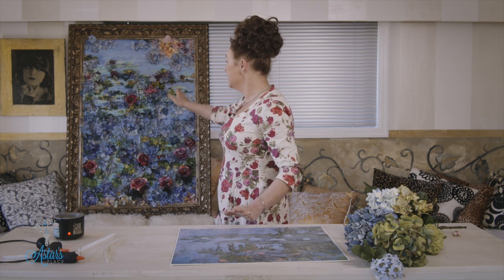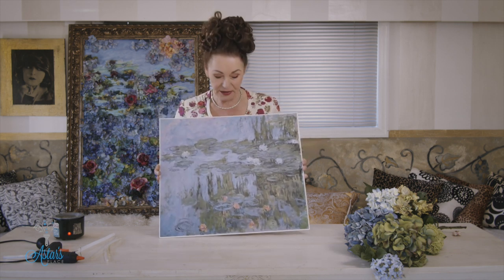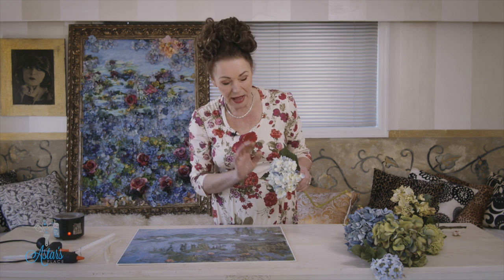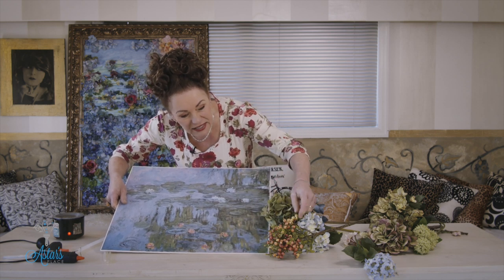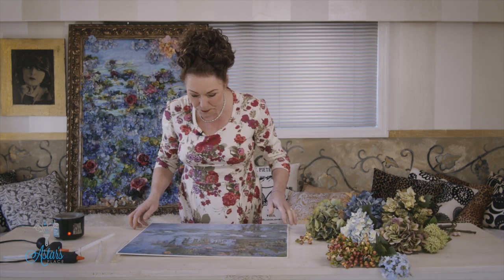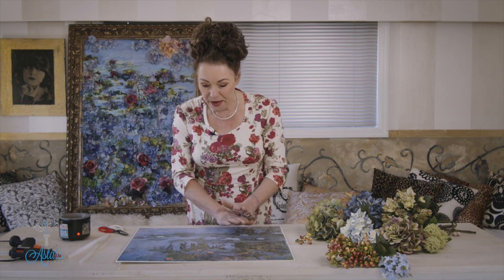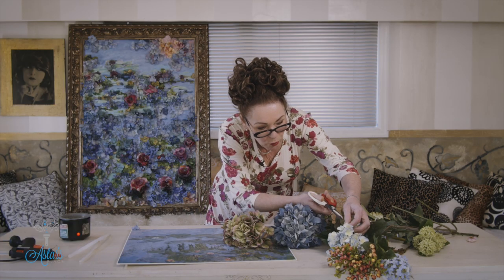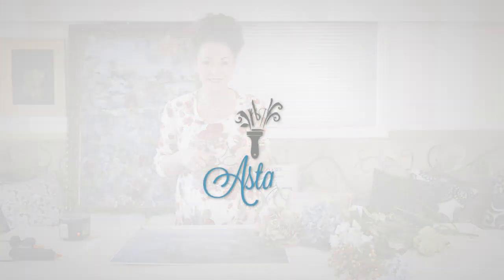Flower Art Idea: A collage of Silk Petals on a Printed Canvas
I love this approach to creating something unique to hang in your home or make as a gift. It’s a little like paint by numbers or diamond art, but this technique involves fixing individual little silk flower petals to a print. I was commissioned several years ago to reproduce a Monet in flower petals and during a recent spring clean, I rediscovered the finished work and thought this would be a great thing to share with those interested in art for the love of it. I hope you enjoy it as much as I did.

Things to gather:
- A print on card or canvas, in a size of your choice.
- Silk flowers in the colour way of the print.
- Hot glue gun or glue pot and glue sticks.

To colour my flowers I used Viviva Watercolor Sheets, which you can get